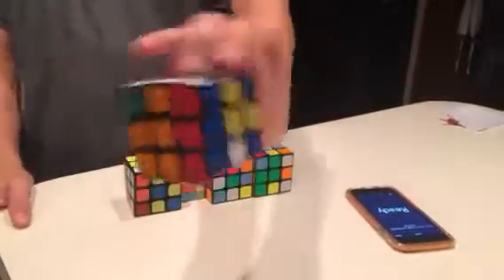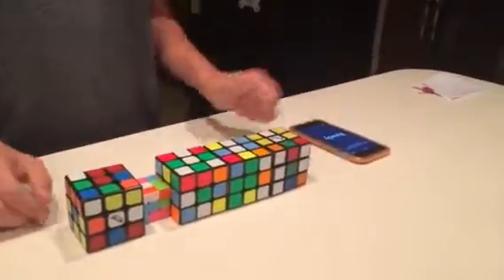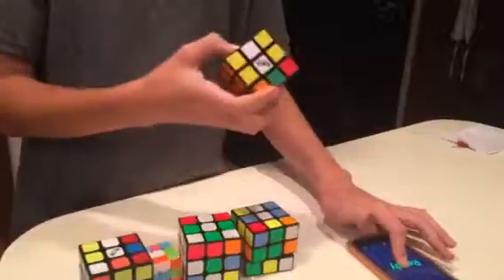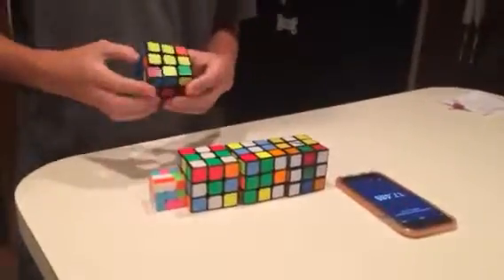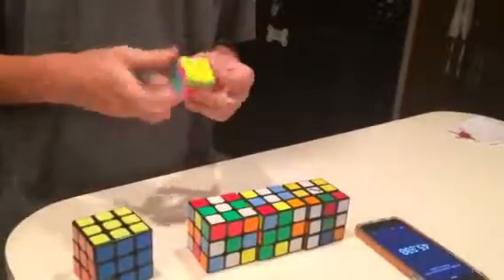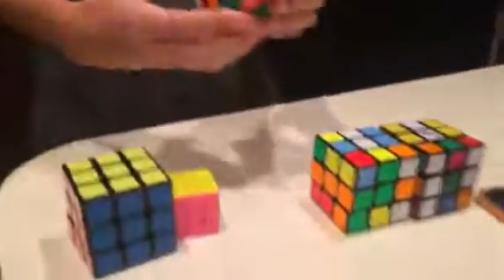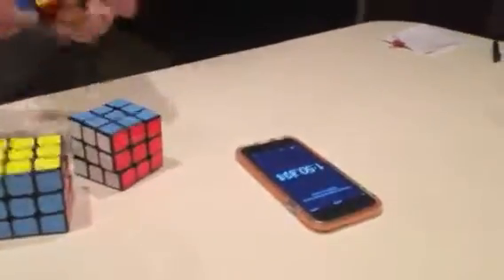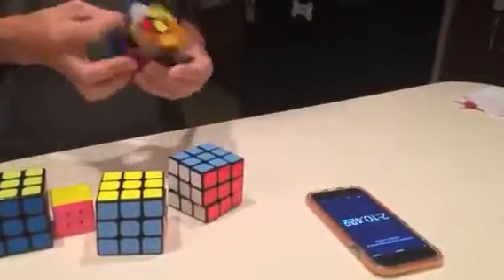Will Solves Preston's Cube and more